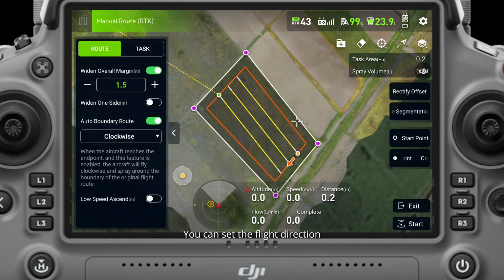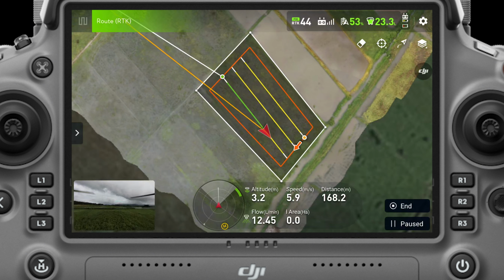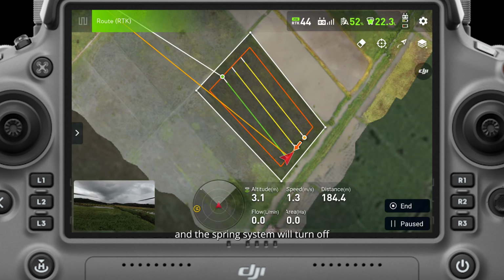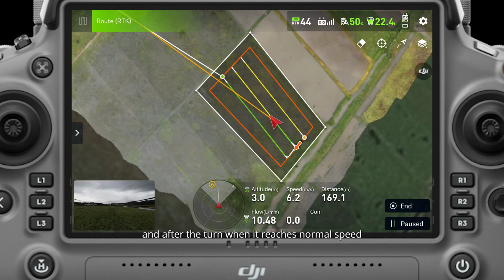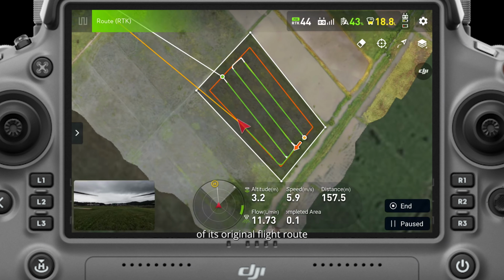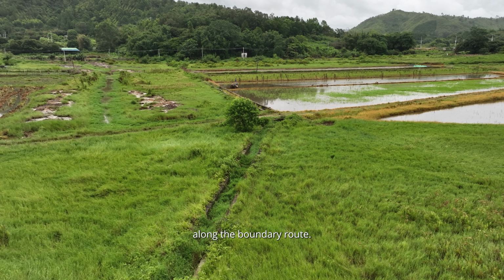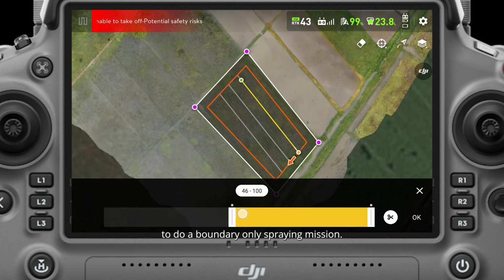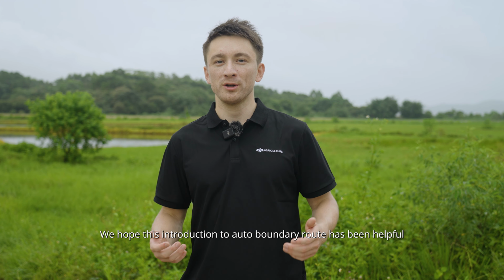Auto Boundary Route | DJI Agras Drone Tips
Auto Boundary Route | DJI Agras Drone Consejos
Esta innovadora solución asegura que la pulverización de los límites del campo se guarda para el final de la misión, garantizando así una cobertura de pulverización más consistente y uniforme en todo el campo.

Esta función se creó para resolver el siguiente problema. Cuando el dron se aproxima a los límites de un campo, ajusta su velocidad de forma inteligente para dar prioridad a la seguridad. Sin embargo, esta reducción de la velocidad puede conducir inadvertidamente a una cobertura de pulverización desigual.